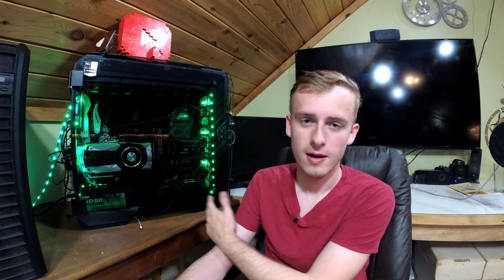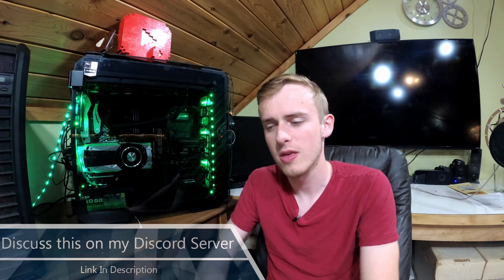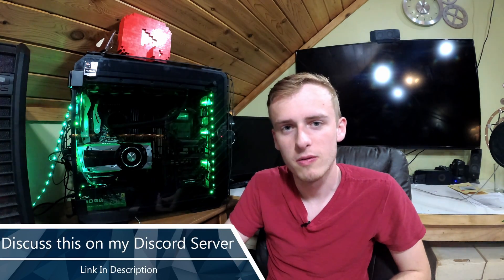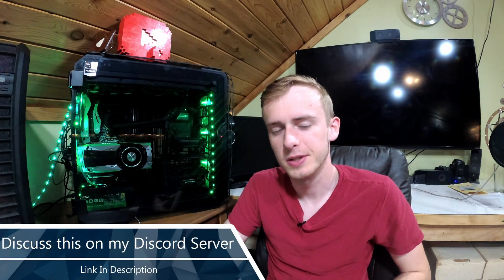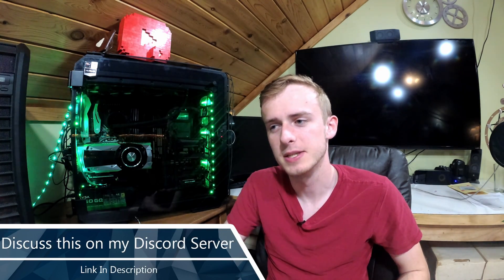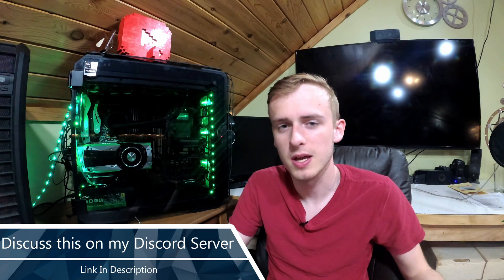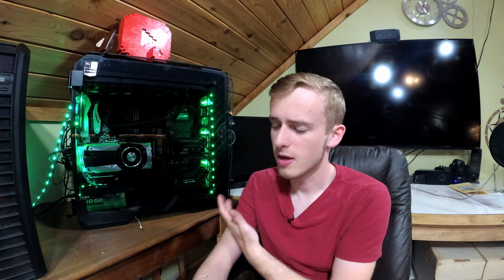What is Useless Overkill In PC Building and How To Prevent it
Lets talk about getting the most for your moneys worth while also making sure you have a good looking system. Today my goal is to make sure that I make clear the differences between useless "preformance" upgrades and stuff that will actually make a difference.

Some people really do have an issue with getting a lot of extra hardware just for looks. Im not debating whether or not SLI looks cool, it does. Im talking about the fact of getting 32GB of RAM to fill all the slots, or two GPUs even though they are mid range.